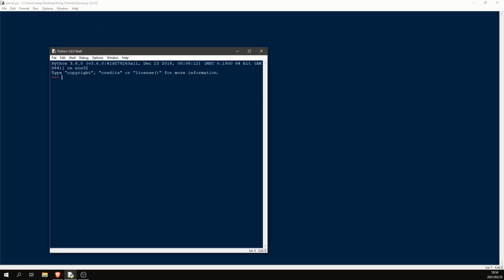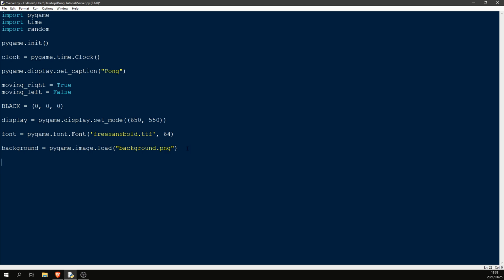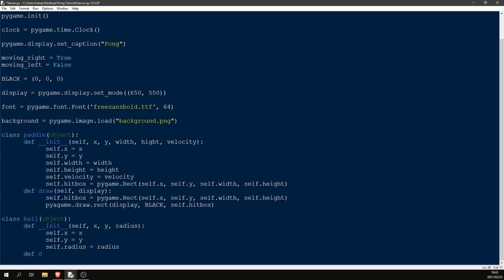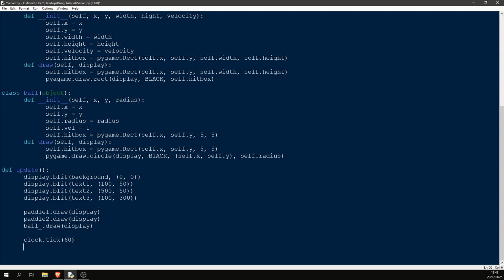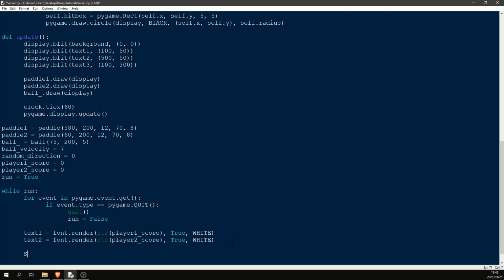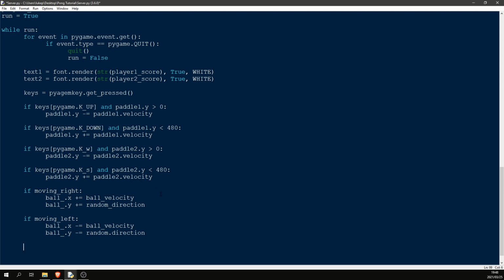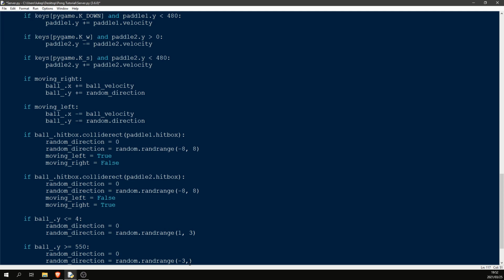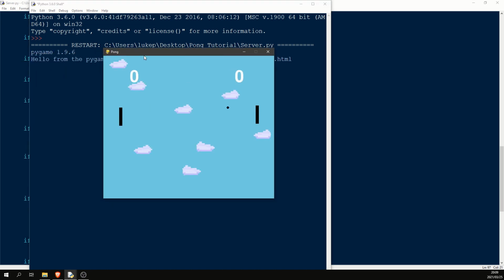Pong & Pygame! (Beginner Tutorial)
Hello everyone and welcome to a new pygame tutorial, I would like to apologize for the lack of content on the channel lately. I have been taking a little bit of a break from gamedev. Hope you enjoy the video! :D